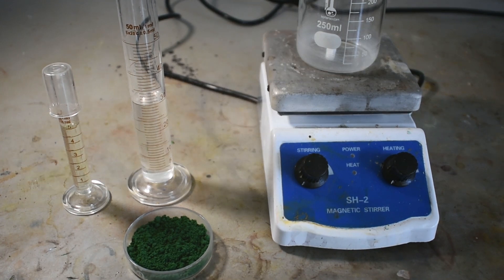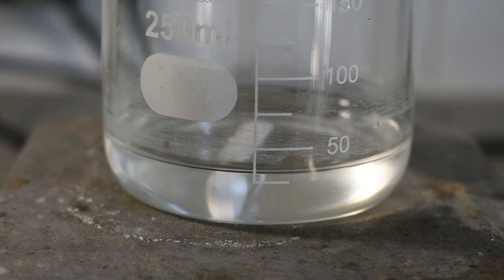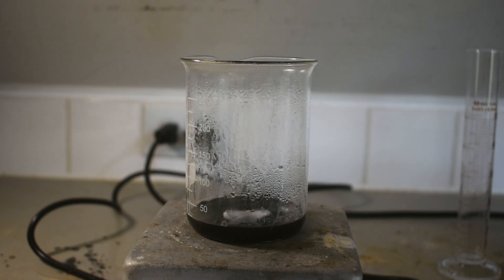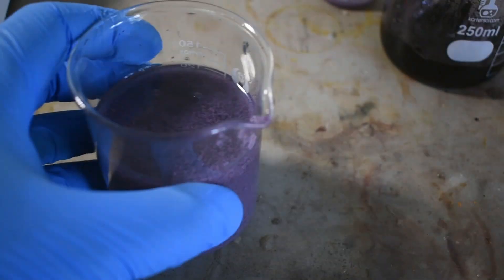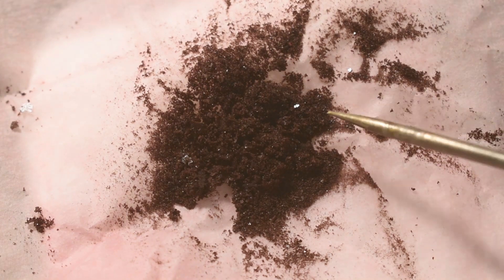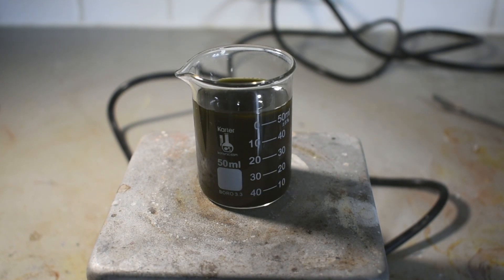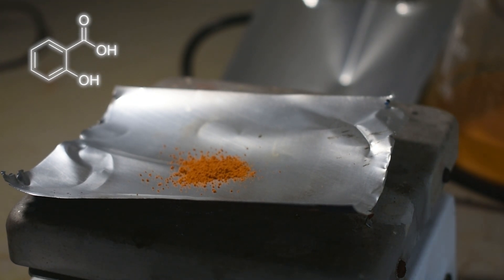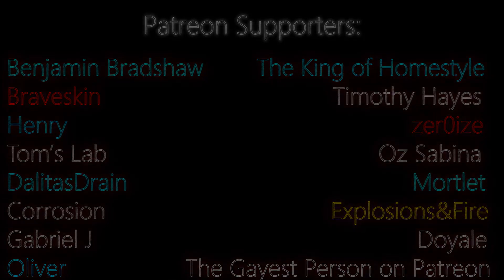Colorful Complexes Ep. 8: Melting Cr Complex & Too Many Nitro Groups!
Wouldn't you know? Colorful Complexes is back! Today's duo of preparations cover a Chromium(III) complex that has a rather unconventional prep where we use a polar aprotic solvent to form the final product, which turns out to be a little trickier to isolate than I expected. The second part of the video covers a very interesting complex of Nickel, where a central Ni(II) atom is coordinated with up to SIX Nitro groups! With that many oxidizing ligands present, it's bound to do something... interesting, right?

Consider supporting the continued production of videos like these: (the rate I put videos out is pretty low, so you'd only be contributing once every couple of months.)

Chris Zabriskie - Let the Pain Speak to Me

This video was made possible by the generous contributions of:

Braveskin
zer0ize
Benjamin B

Henry
Tom's Lab

DalitasDrain

Corrosion
Timothy
Mortlet
Oz Sabina
Explosions&Fire
Piranha
Doyale
Oliver

The Gayest Person on YouTube